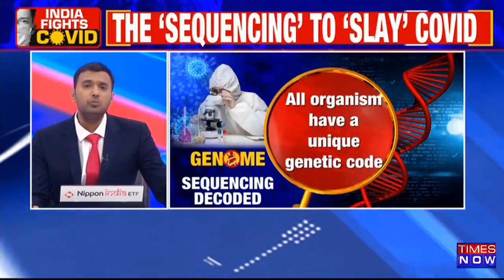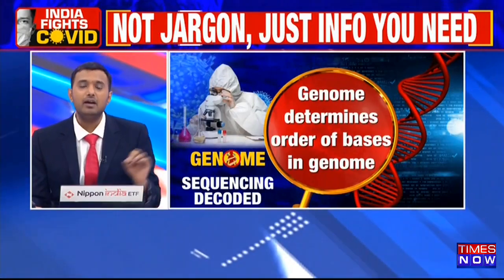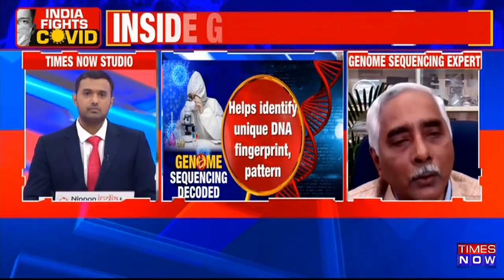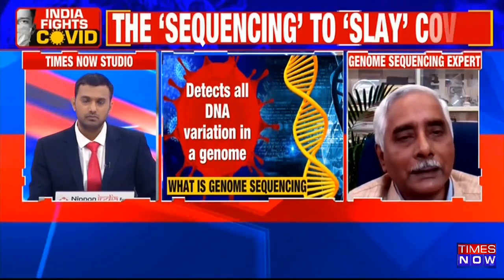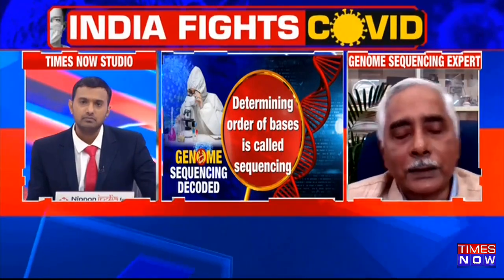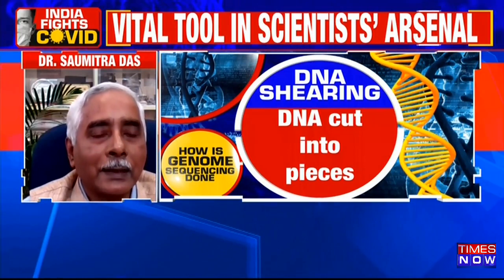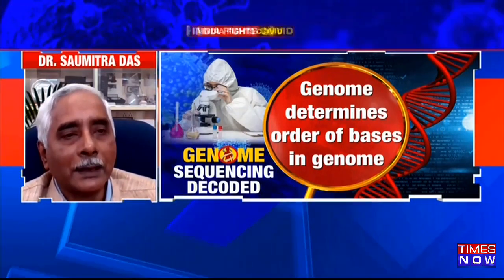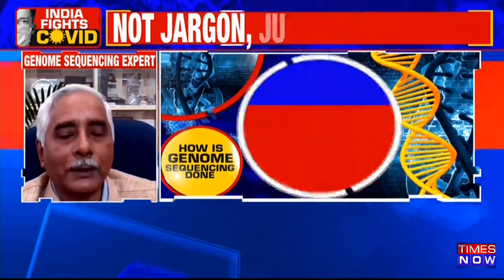India On Alert Amid Global Surge In Covid Cases | All You Need To Know About Genome Sequencing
The increase in Covid-19 cases across the globe has once again raised concerns for the entire world. China, meanwhile, is one of the worst-hit nations and several people are contracting the deadly virus. India too has started taking precautionary measures well in advance and has asked the states to be alert. It has also ramped up genome sequencing amidst the surge. Meanwhile, we are joined in an exclusive interview with Dr Saumitra Das, who shared insights on the Genome sequencing process. He also delineated several key jargons associated with the process. Watch to know more!

Times Now - Times Now News channel examines news with in-depth analysis. We provide much more than the latest news and breaking news of the day. Times Network houses upscale television channels.

Pushed via Slike